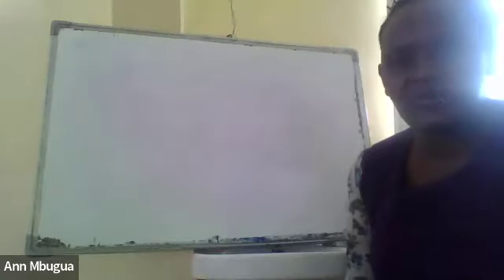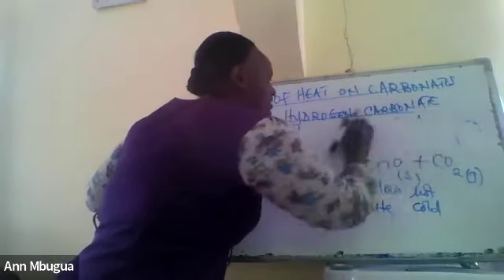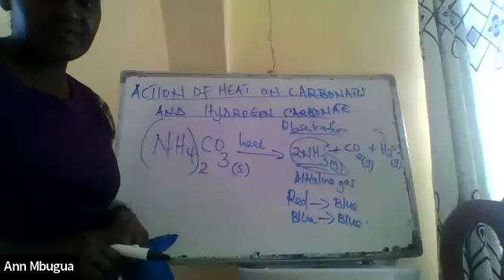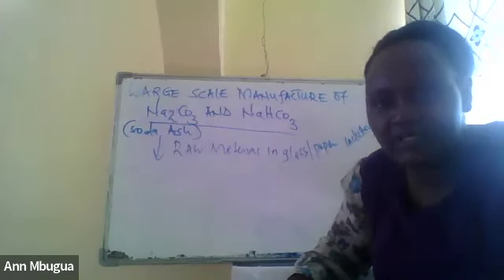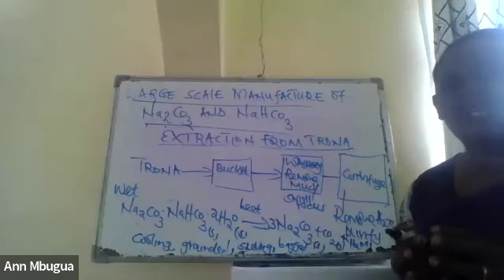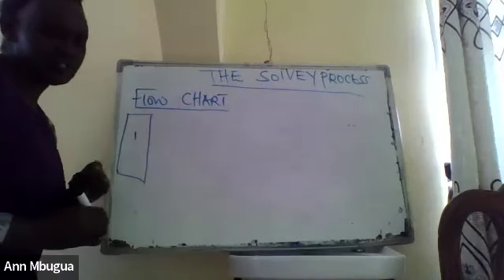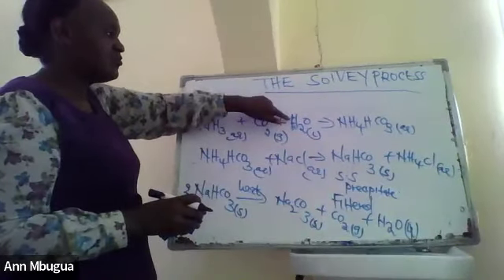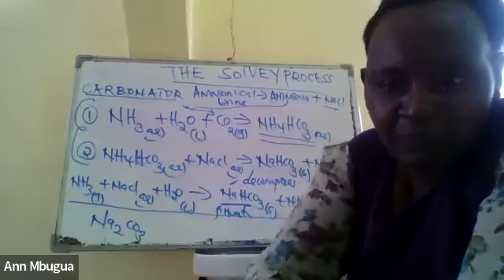CHEMISTRY FORM 2 ONLINE REVISION NOV HOLIDAY3 2024